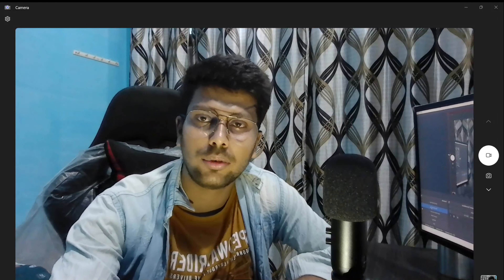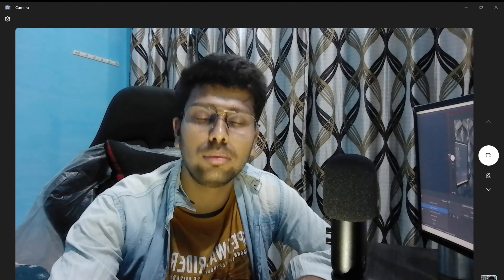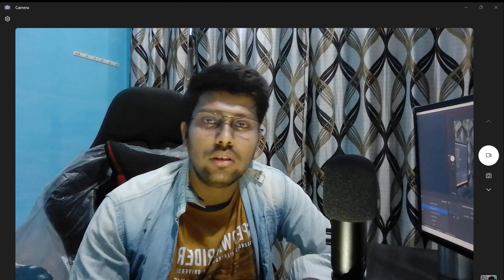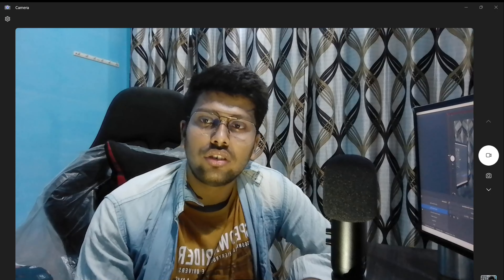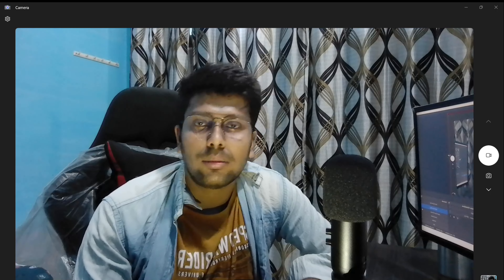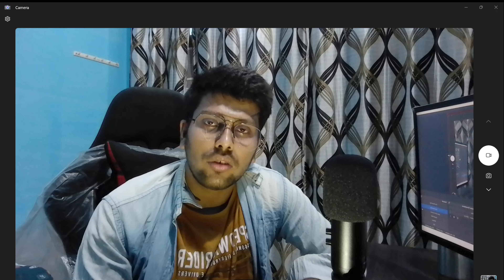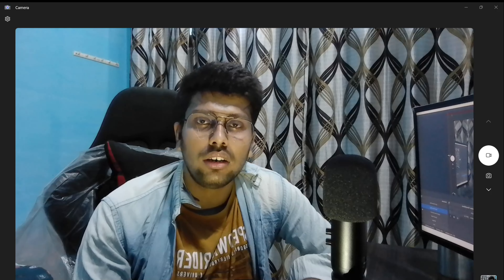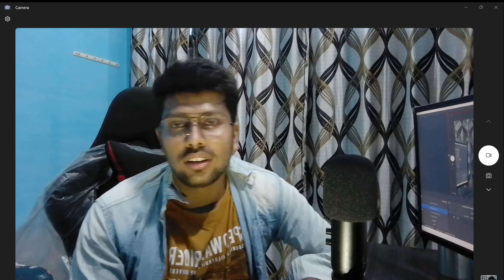#3 [Hindi] Why this channel | Channel Introduction | Cyber-Security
My vision is to provide cybersecurity knowledge for free to the people of Republic of India. Because from my past experience I learnt that Institutes are fooling peoples to spend large money on their courses, in which they don't work on the thinking of the student they just focus to complete their courses.

That's why I starts this youtube channel. Hope you guys like it and feel free to reach me out on discord.